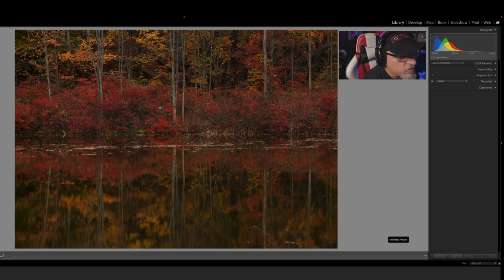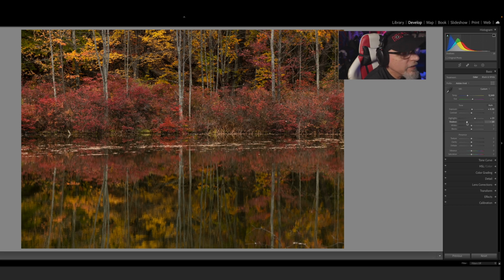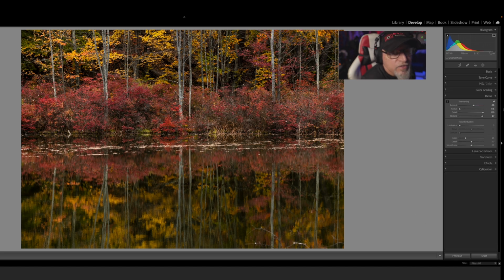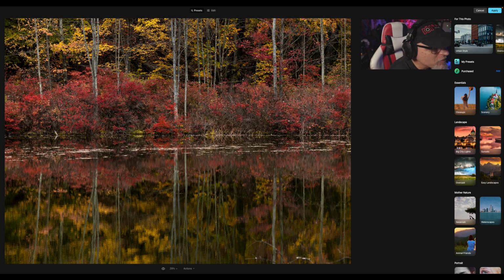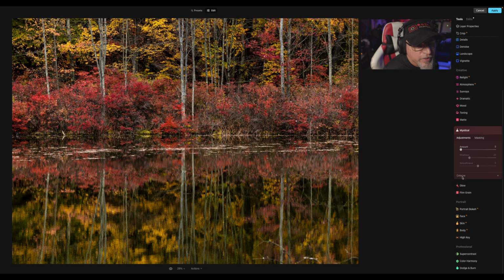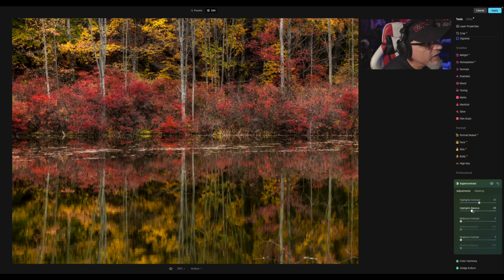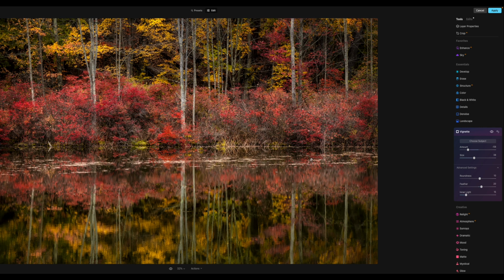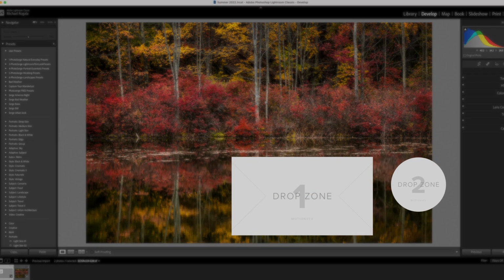Lightroom & Luminar Neo COMBINED!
Lightroom is the old man on the block & Luminar Neo is a newer member of the editing community. When you use Lightroom & Luminar Neo TOGETHER you have two very powerful photo editing tools. Each one compliments the other for amazing results. Watcg me use Luminar Neo as a plug-in inside Lightroom and see how this Autumn scene turns into an explosion of color!!!